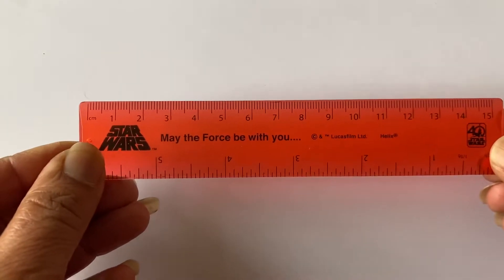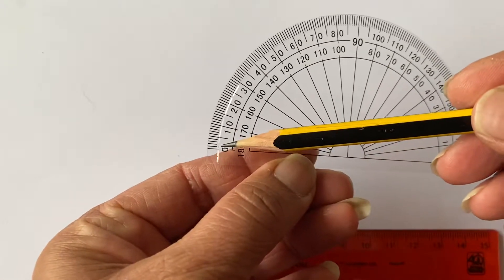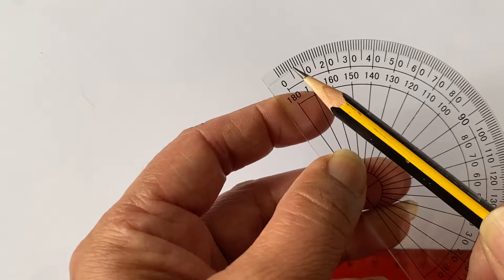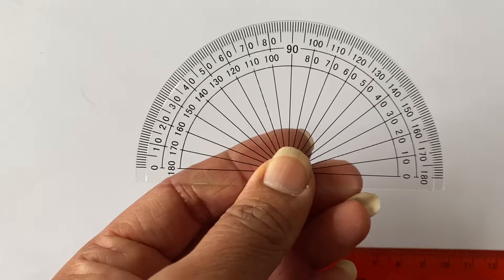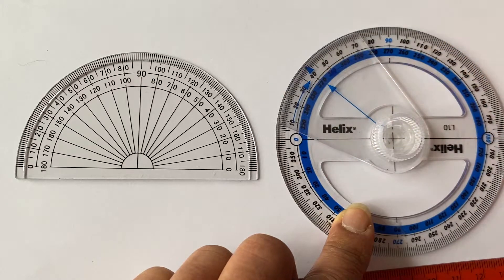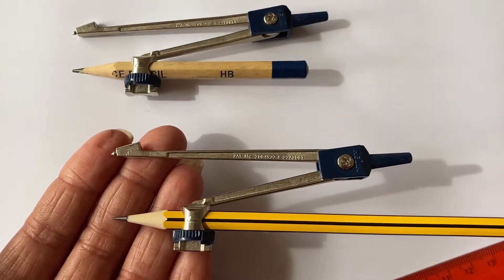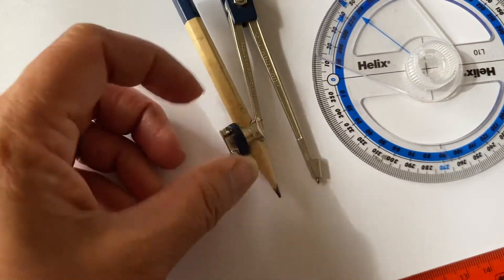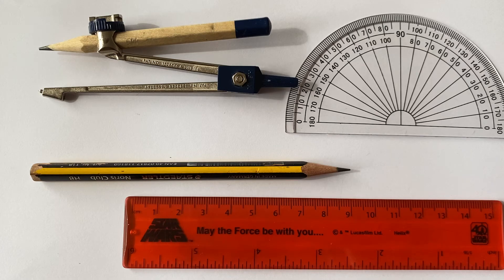The Ruler, Compass and Protractor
A short introduction to the protractor and compass.

The protractor and compass can be tricky to understand and use. This is a quick introduction to them. Once you have watched these, learn how to use them in our other videos.

Have fun!